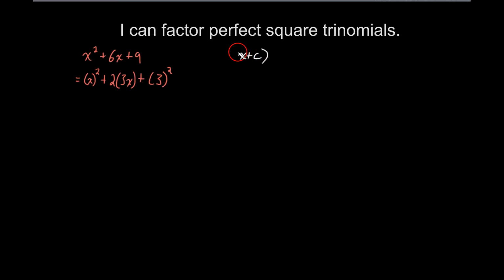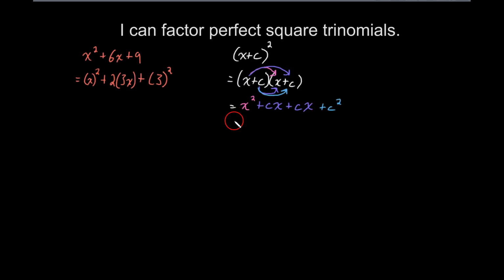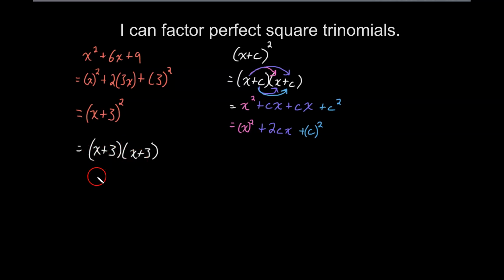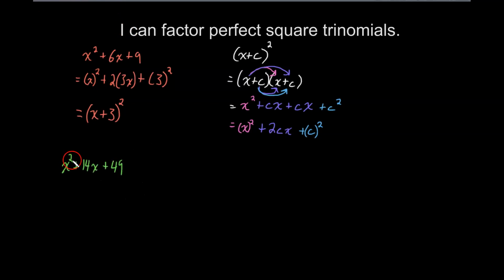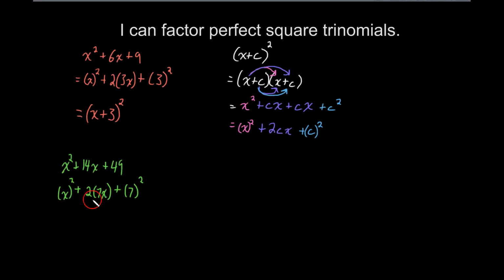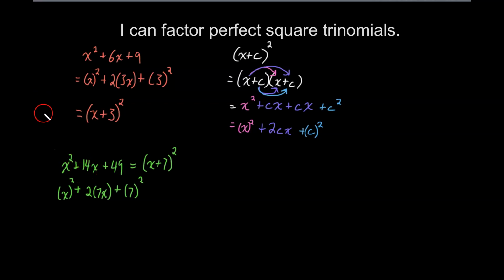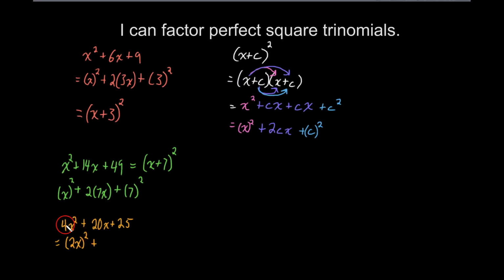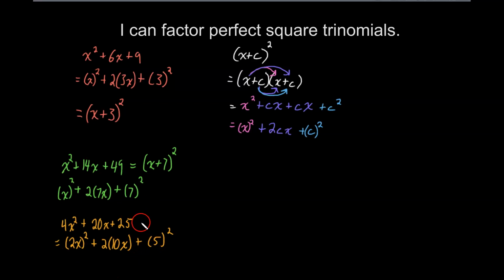Factoring Perfect Square Trinomials